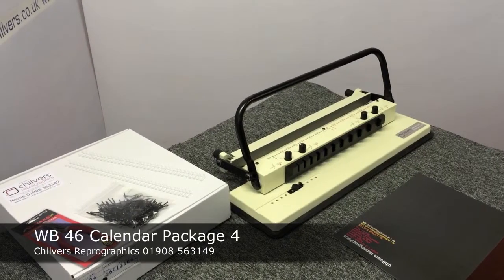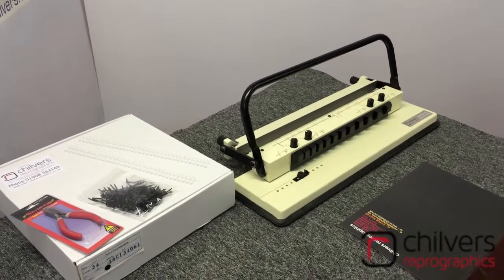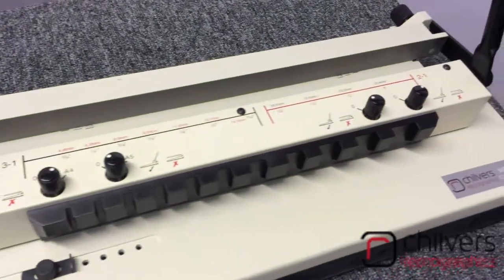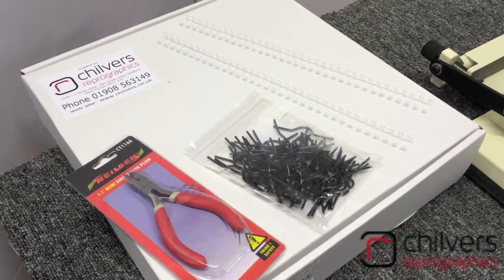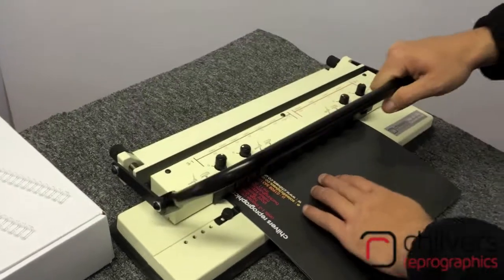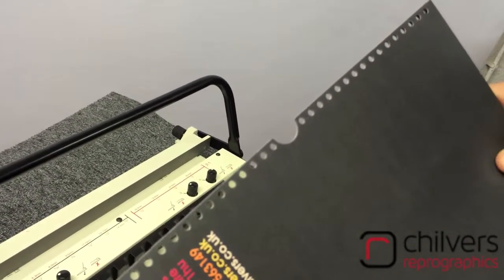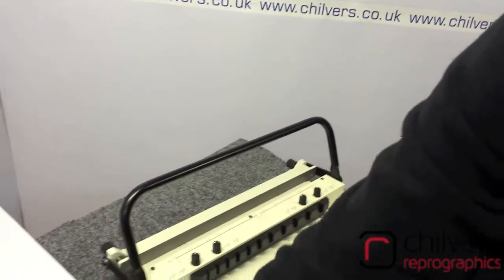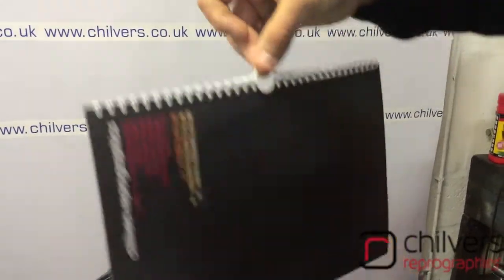WB 46 Calendar Package 4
Larger machine for Calendars A2 short edge plus A3 and A4 long or short edge.

'Punches holes and thumb-cut all in one go'

    3:1 punch pitch (round holes) with thumb cut for calendar hanger.
    Wire closer.
    Punches approx 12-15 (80gsm) sheets per punch.
    Micro side lay for easy side stop adjustment.
    Thickness gauge.
    Calendars up to A2 short edge.

We stock a range of calendar making packages including everythig you need to get started, you can view the full range